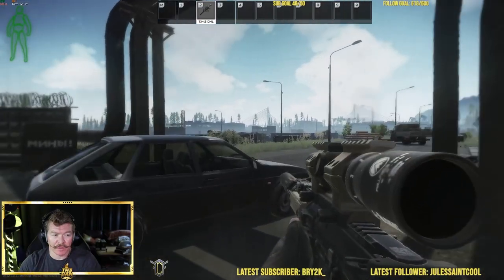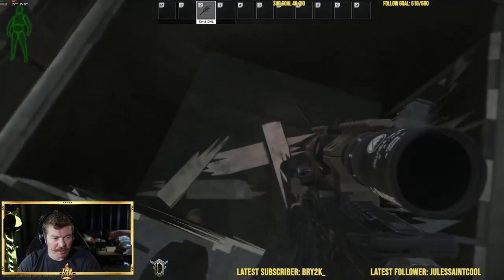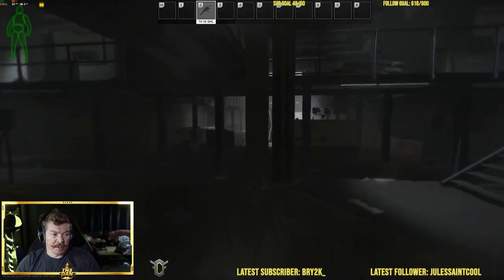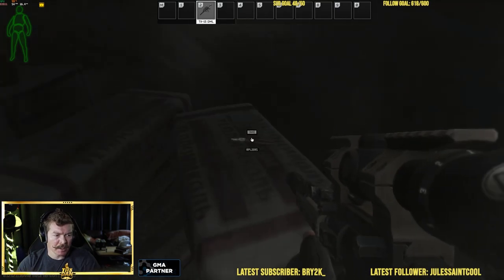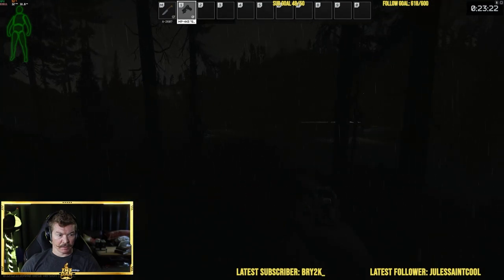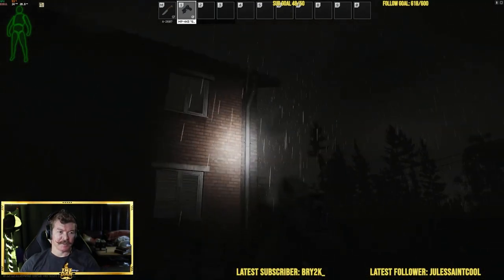(Update - Rogue now always aggro'd) - Lighthouse Guide -- Scav Rogue base in 15 minutes!!!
(Update - the 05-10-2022 update changed Rogue AI aggro. They now aggro on Player Scavs 100% of the time. New vid coming).
Short explanation w/ 3 accelerated play-throughs at end. Very low Risk, nighttime Scav run guide for high tier loot w/o firing a shot. Much of this route was taught to me by my good friend FC Vulture.

00:00 - Intro
02:16 - Map Walk-though Overview
04:52 - offline Daytime walk-through (village)
07:46 - offline Daytime Rogue Base
10:55 - Building 1
12:25 - Building 2
13:53 - Building 3
14:42 - Loot Raid 1
15:07 - Nighttime Raid 1
16:56 - Nighttime Raid 1 - Base Entry
21:17 - Nighttime Raid 1 Loot
21:51 - Nighttime Raid 2
24:08 - Nighttime Raid 2 - Base Entry
29:45 - Nighttime Raid 2 Loot & Outro

If you enjoyed this content, click Like or throw me a follow on Twitch or YT. Questions about the route?